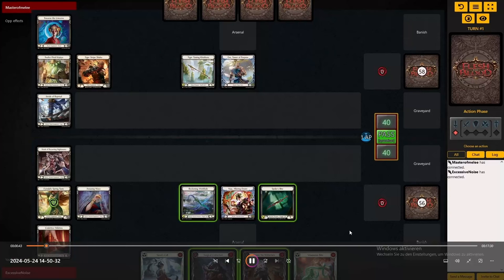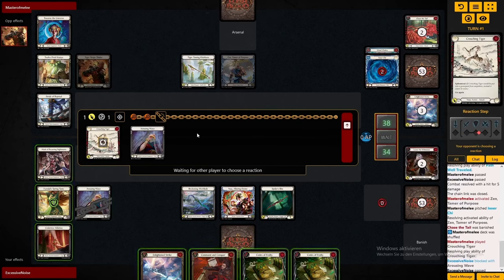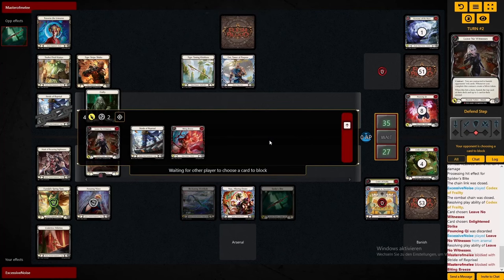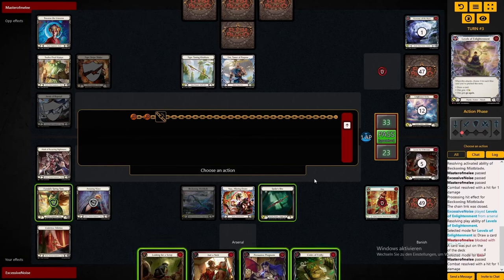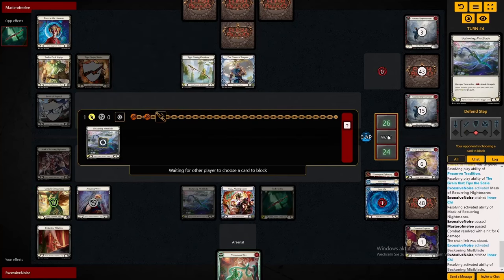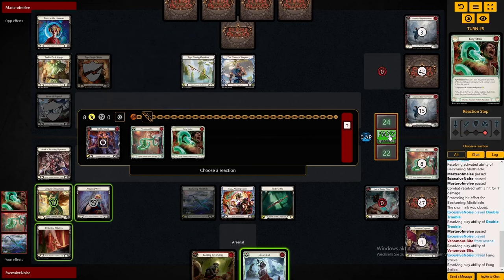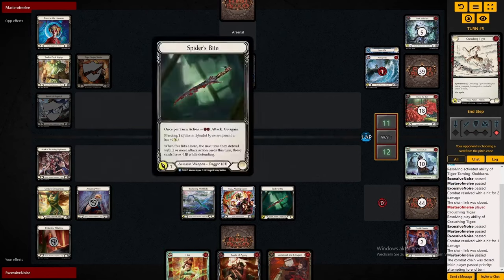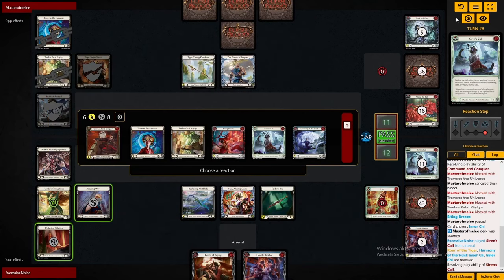Nuu Zen Matchup GAMEPLAY || Nuu Deck Flesh and Blood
Let's Not Play Today.
Flesh and Blood - Part the Mistveil